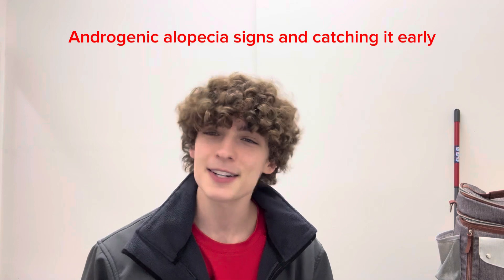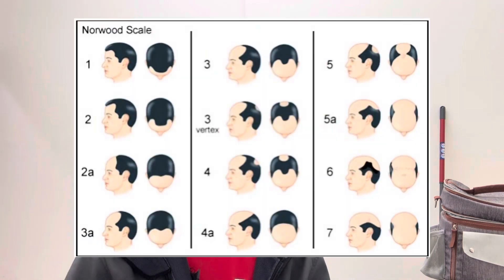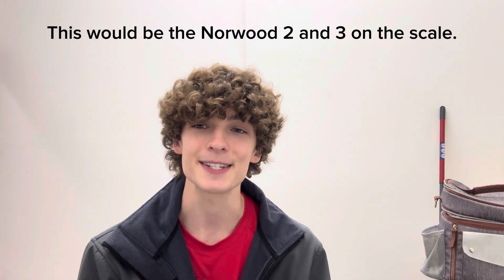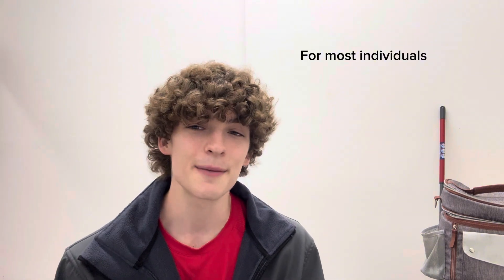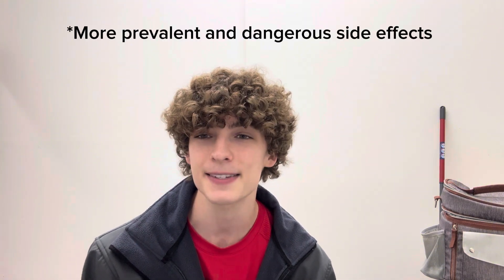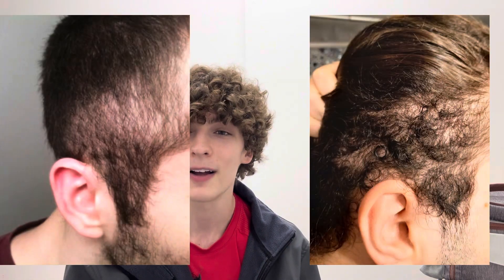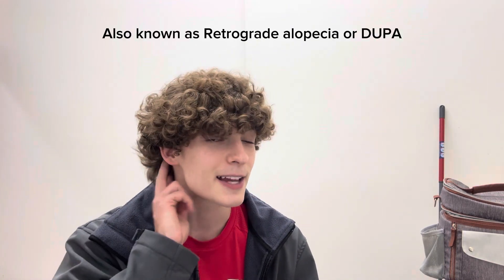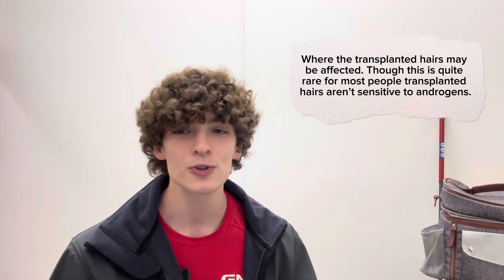The first signs of androgenic alopecia! How to tell and treat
Hello everyone! Today’s video goes over the first signs of androgenic alopecia, aggressive cases, and treatment of androgenic alopecia (male and female patterned baldness). I will be also going over hair transplant hairs and if they last forever and different forms of hair loss treatments. This video is for entertainment and educational purposes only. Please talk to your doctor before starting any treatment/medications.
Timestamps-
0:00 intro
0:47 First signs of androgenic alopecia.
1:34 treatment for aga for age groups.
6:35 aga (female pattern baldness) in women, and treatment.
8:02 more aggressive or premature aga (types or forms) and treatment cases. As well as if hair transplant hairs are safe.
9:04  hair shedding (difference of telogen effluvium and aga).
10:22 outro